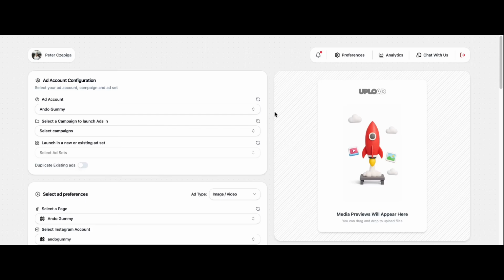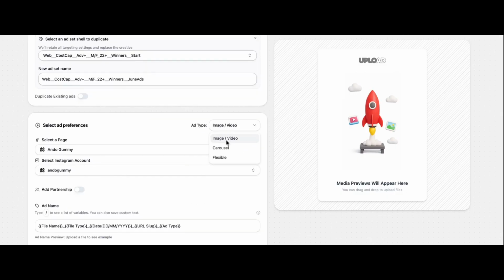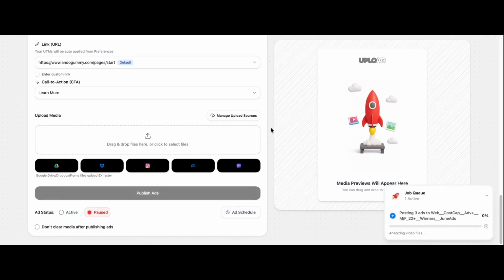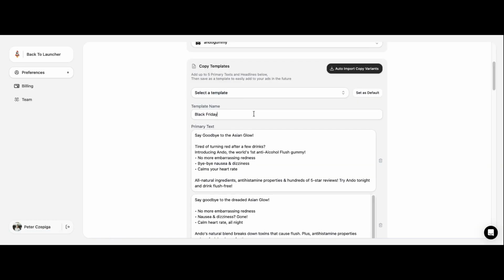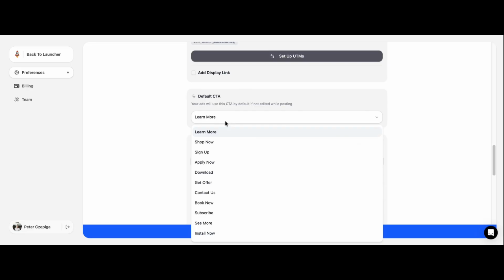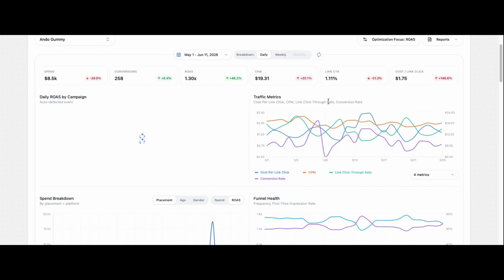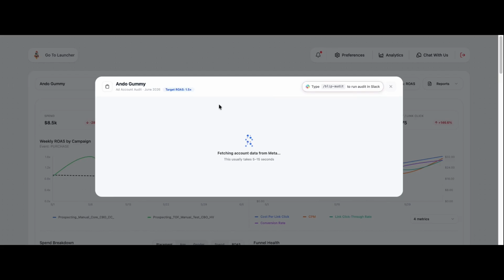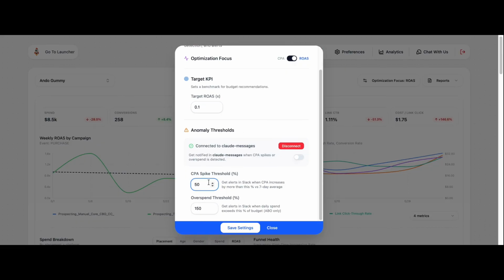Blip Bulk Ad Launcher Full Demo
🚀 Launch Meta & TikTok Ads in Minutes with Blip

Stop wasting hours building ads manually inside Meta Ads Manager and TikTok Ads Manager.

Blip is the fastest bulk ad launcher for performance marketers, media buyers, agencies, and ecommerce brands. Launch dozens or even hundreds of ads at once while automatically applying your account preferences, naming conventions, creative settings, copy variations, landing pages, and UTM parameters.

In this demo, you'll see how Blip helps you:

✅ Bulk launch Meta and TikTok ads
✅ Create ads from videos, images, carousels, and flex ads
✅ Import media directly from Google Drive, Dropbox, Instagram, Meta libraries, and more
✅ Automatically apply naming conventions and ad account settings
✅ Save reusable copy templates for different products, offers, and campaigns
✅ Duplicate ad set structures while preserving targeting and exclusions
✅ Use AI-powered creative grouping for placement-specific assets
✅ Schedule ads or launch them active/paused
✅ Automatically import UTM parameters and landing page settings
✅ Manage Advantage+ Creative enhancements with one click

Whether you're running ecommerce campaigns, creative testing programs, lead generation campaigns, or scaling a media buying team, Blip dramatically reduces the time spent launching ads and eliminates repetitive setup work.

🔥 Perfect for:
• Meta advertisers
• Facebook Ads specialists
• TikTok advertisers
• Ecommerce brands
• DTC companies
• Marketing agencies
• Performance marketers
• Media buyers
• Creative strategists
• Growth marketers

Learn more about how Blip can help your team launch ads faster and scale creative testing without the operational bottlenecks of Ads Manager: